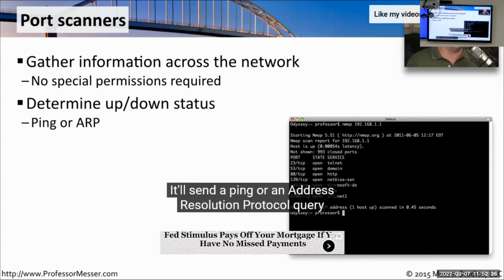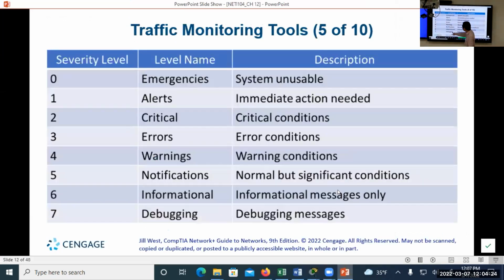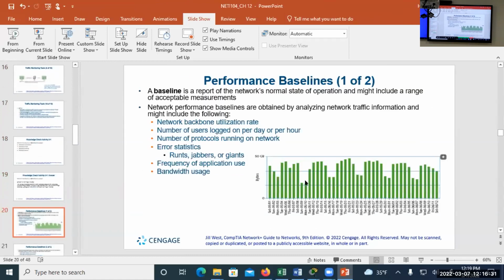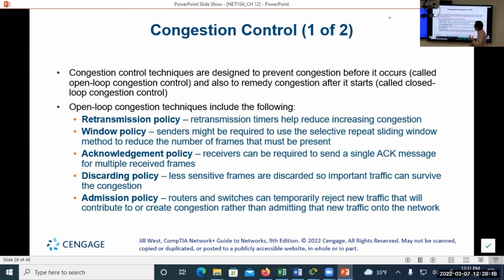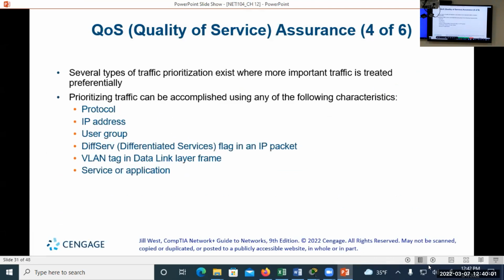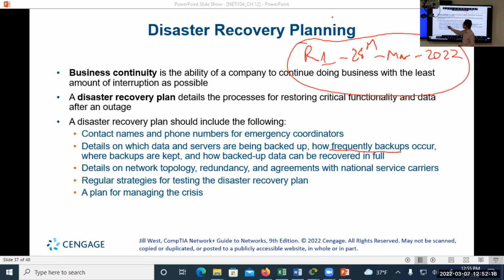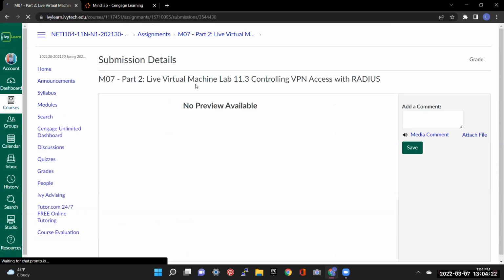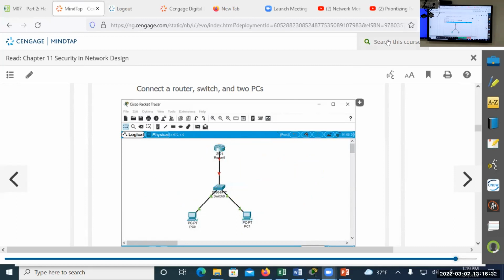NETI 104: Module 8